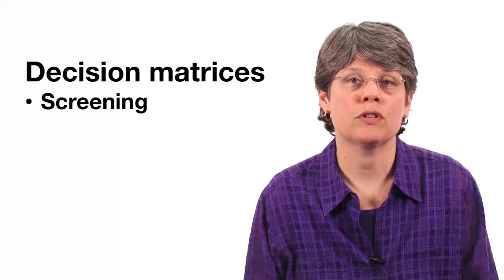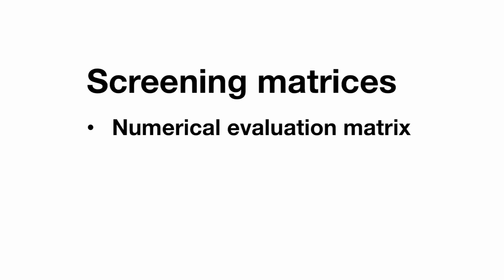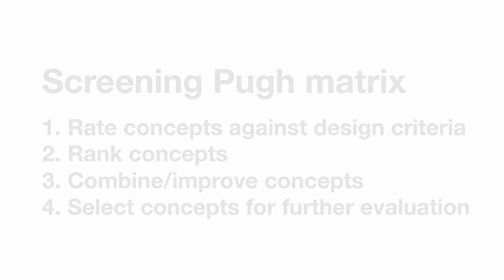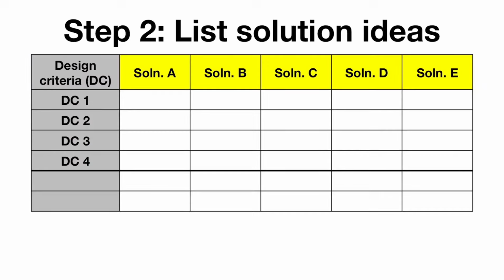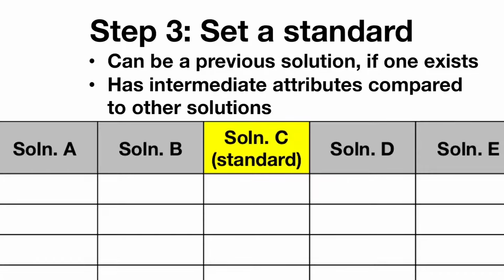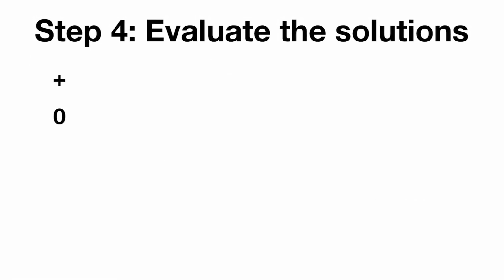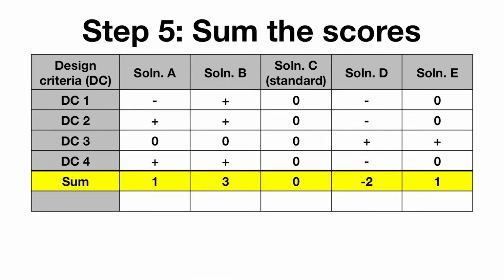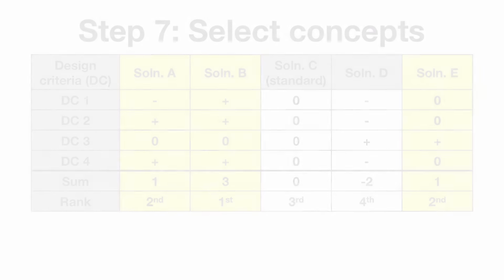Screening Matrix Set Up